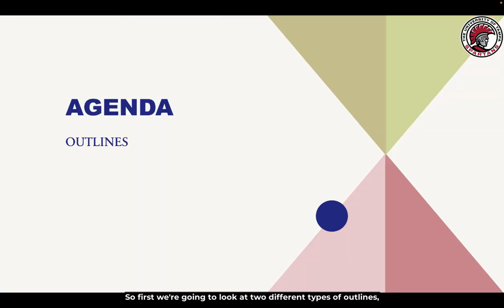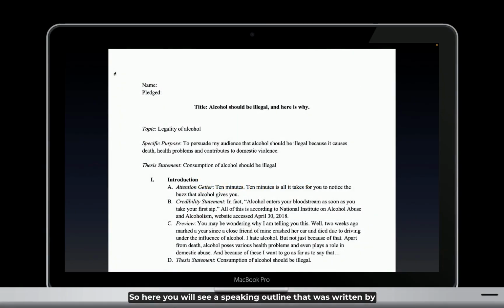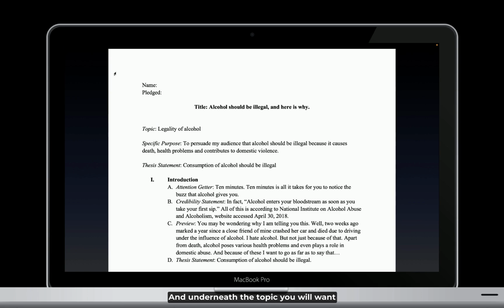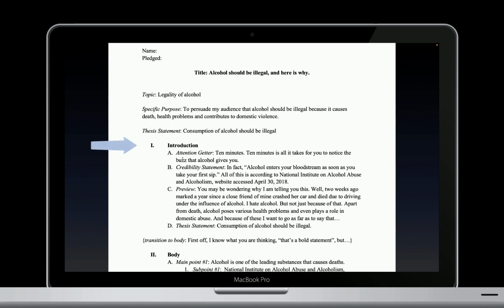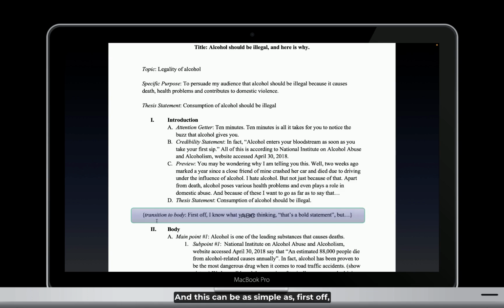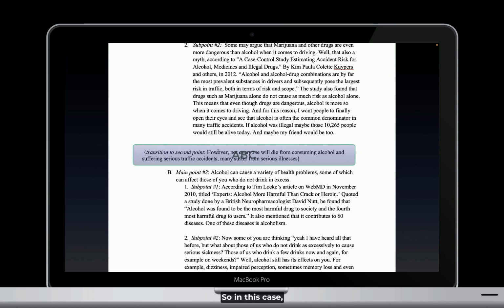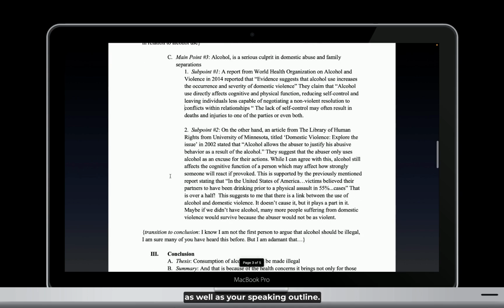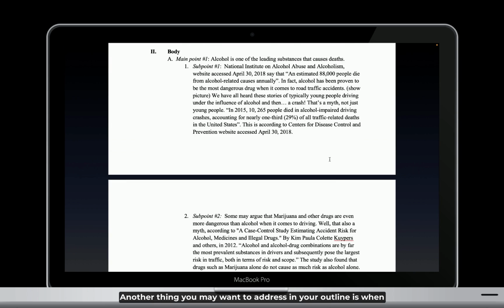Speech Outline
This video educates students on speech outlines. Created by Laila Forstmane. Presented by The Center for Public Speaking.